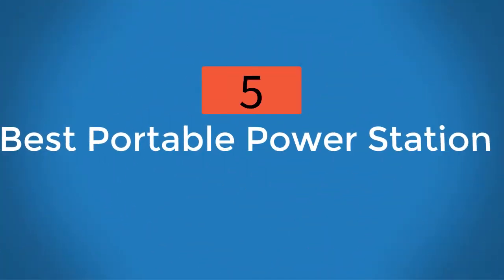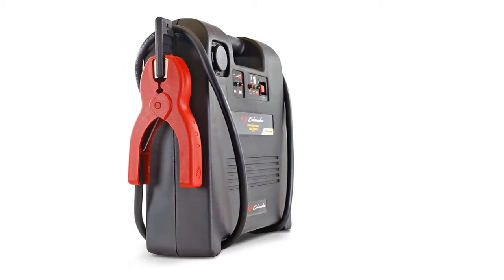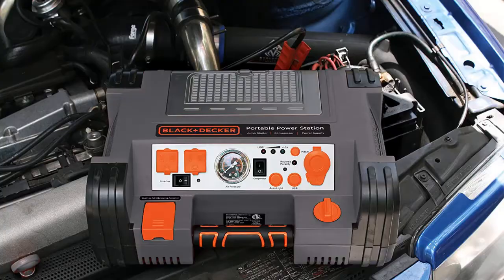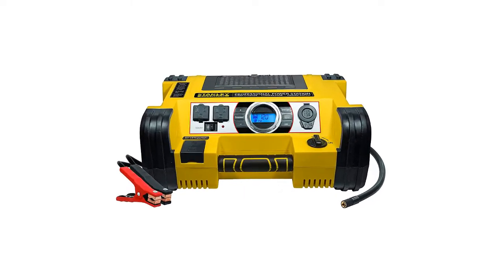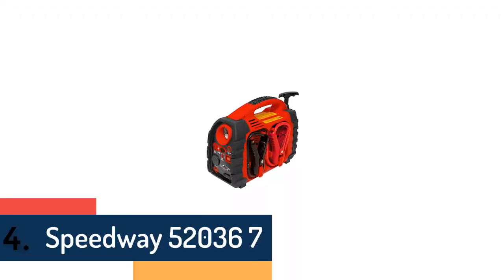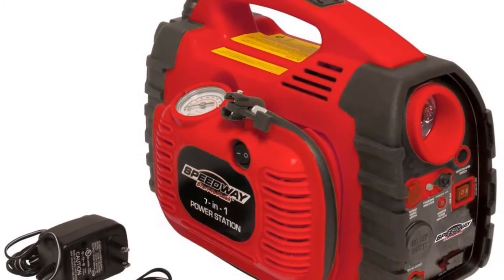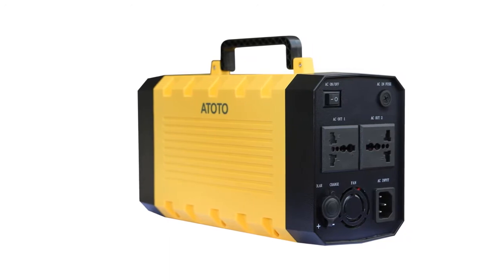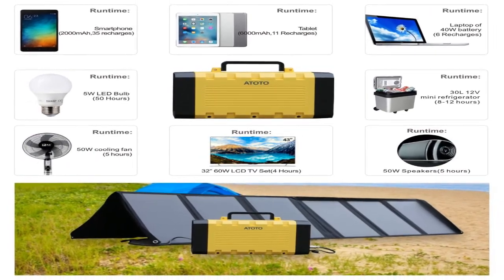Top 5 Best Portable Power Station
5.ATOTO Ultra UPS Power Source
4.Speedway 52036 7-in-1 Power Station
3.Stanley PPRH7DS Professional Power Station
2.Black & Decker PPRH5B
1.Schumacher XP2260